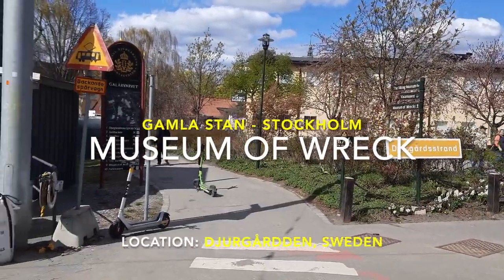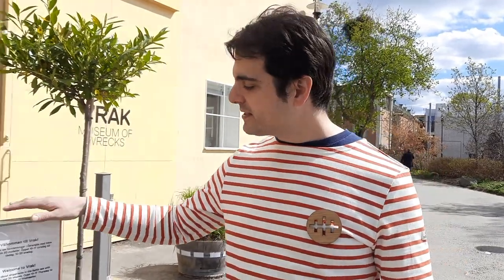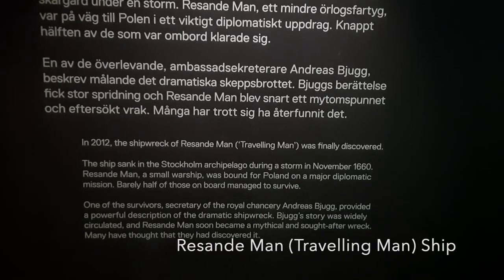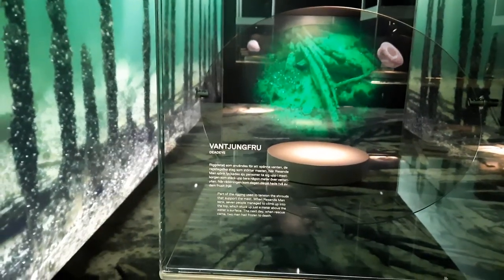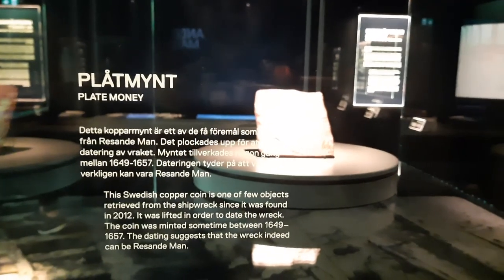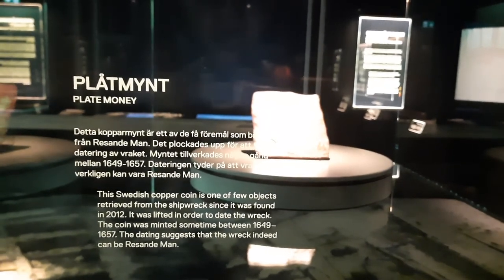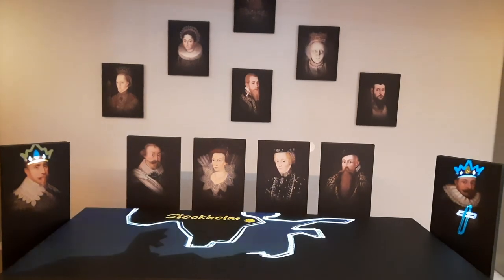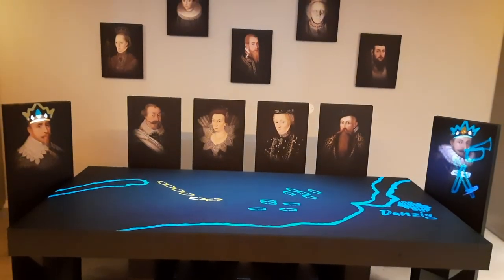Museum of Wrecks | Stockholm | Gamla Stan | Ravi Travel Vlogs | VRAK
Let us visit today a special museum known as Museum of Wrecks in the old town of Stockholm "Gamla Stan"

Video Credit : Chaitanya Rama Seshu